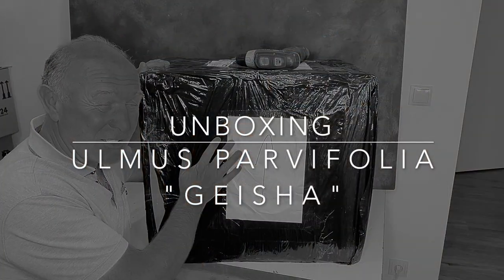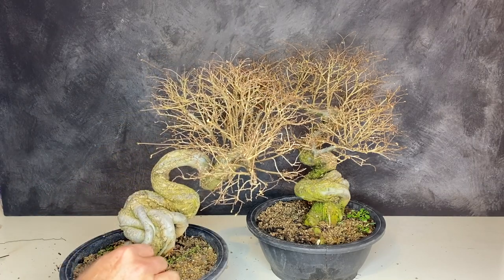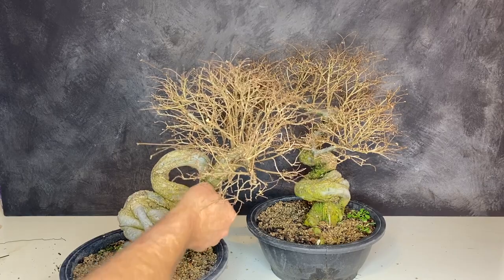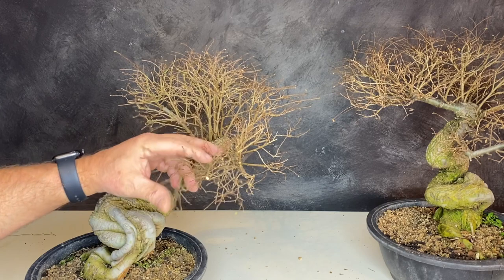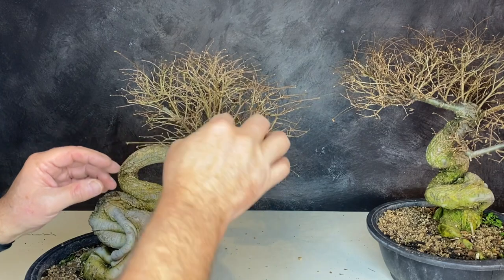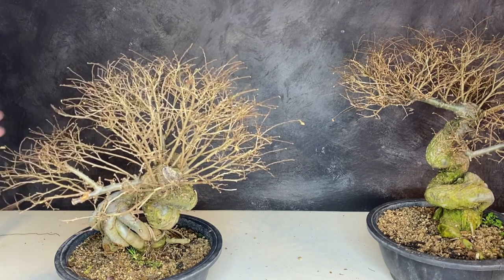rare japanese Elmar ulmus parvifolia geisha. Fascinating winded trunk.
These are a very special type of japanese elms originally grown and shaped in korea. The leaves should have brighter prongs as a distinguishing mark. This type of elm is also sold here in Germany and should be very good winter hardy.
Activate YouTube subtitles in your own language